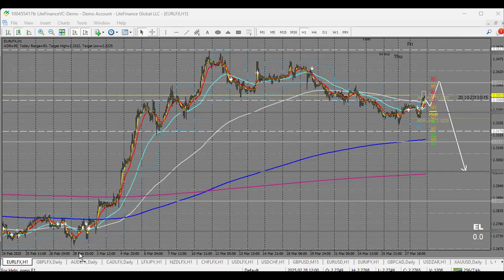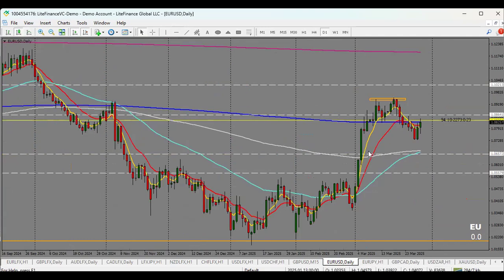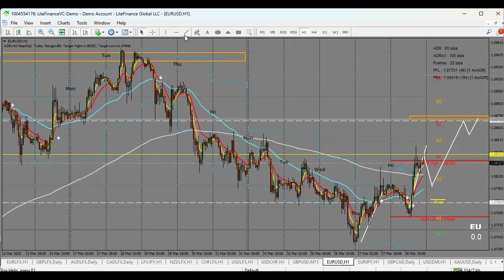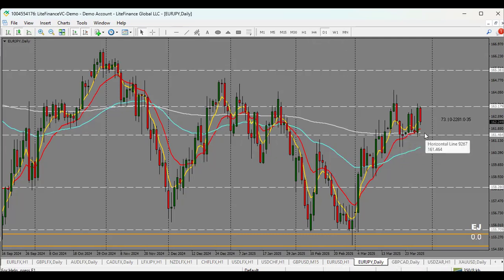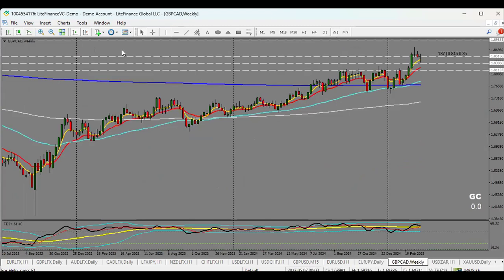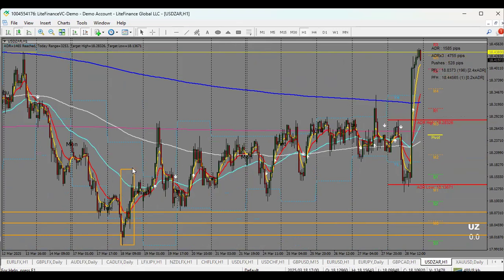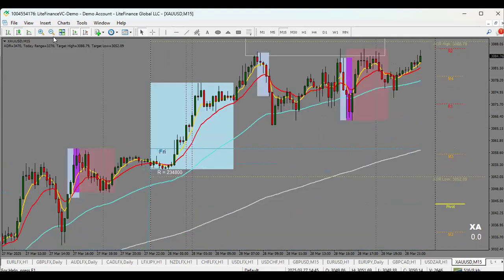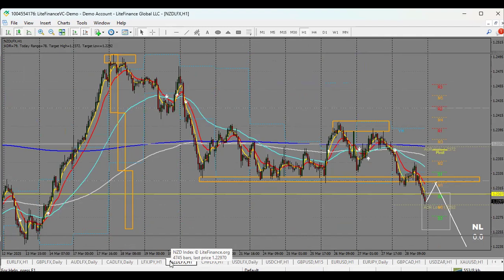📈 Forex Weekly Analysis | Prepare for NFP Week! 📊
Welcome back to ForexSPV's Weekly Market Outlook!

In this week's video, we dive into a detailed technical breakdown of key currency pairs and commodities as we gear up for the highly anticipated Non-Farm Payroll (NFP) week. NFP tends to bring volatility, so staying ahead of the game is crucial for all traders.

We'll analyze:
- EURUSD
- EURJPY
- GBPCAD
- USDZAR
- GOLD (XAUUSD)

🔑 Key Highlights:
* Clear technical insights and key market levels.
* Potential trading opportunities for the upcoming NFP volatility.
* Market sentiment and strategic preparation tips.